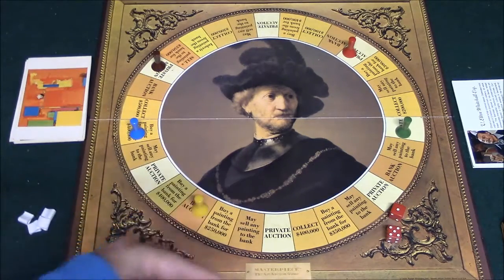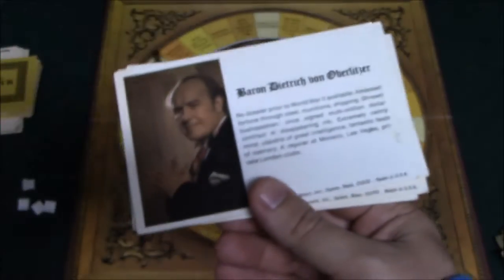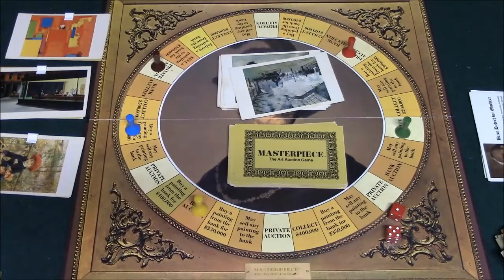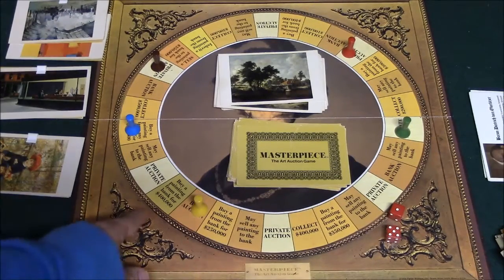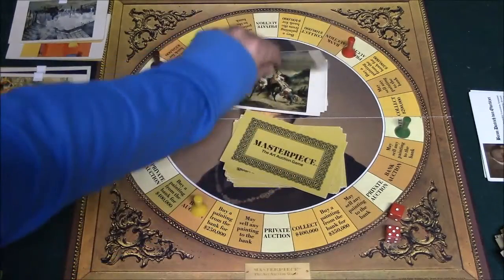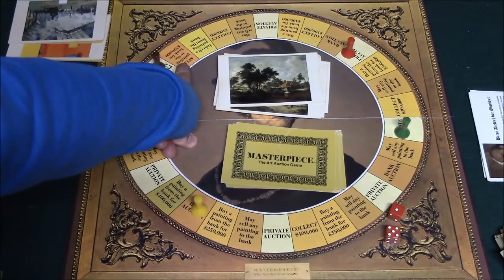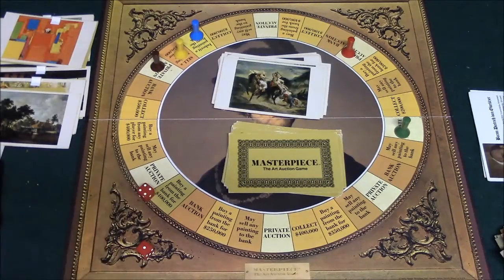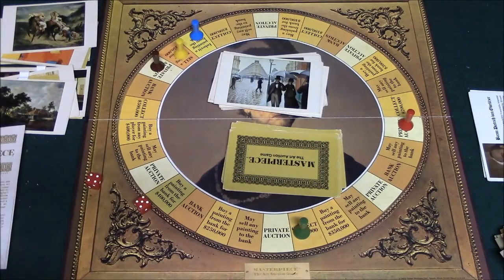Ep. 89: Masterpiece Board Game Review (Parker Brothers 1970) + How To Play